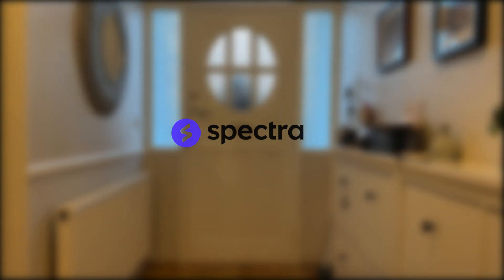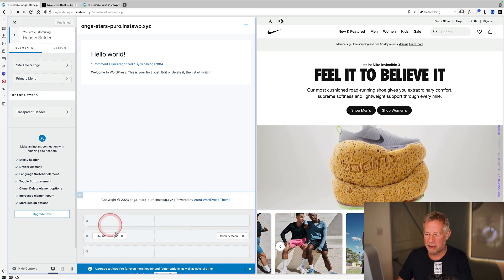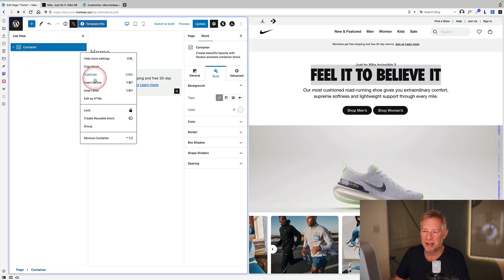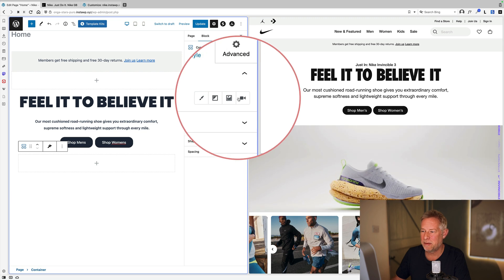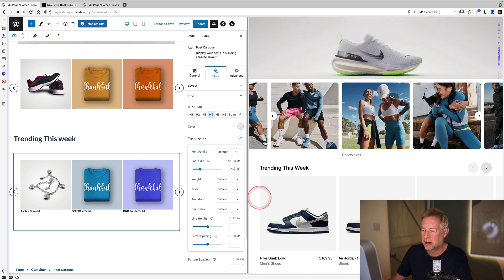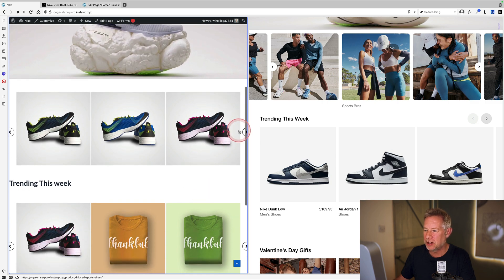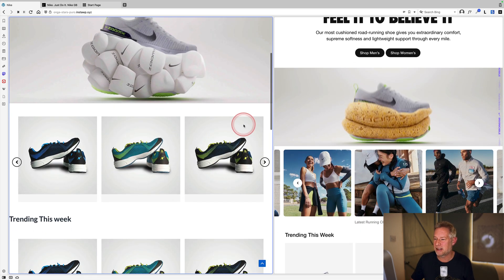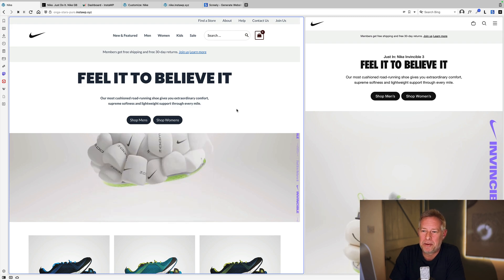Recreate Nike.com with WordPress and Spectra Gutenberg Blocks in 30 minutes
Can I recreate the Nike.com ECOMMERCE website in 30 minutes using the FREE Spectra Blocks plugin and the Astra Theme.  Spectra Blocks are now used on over 400,000 websites!